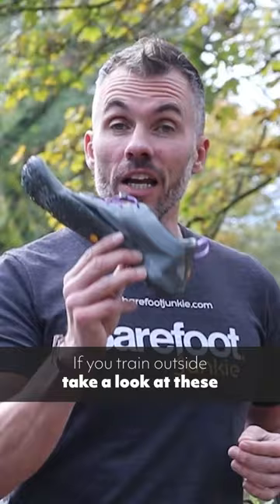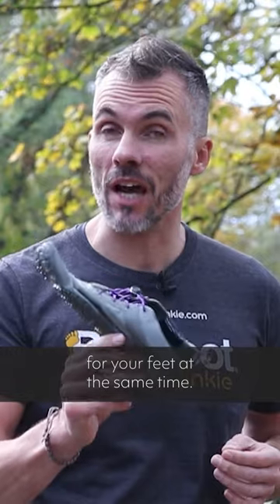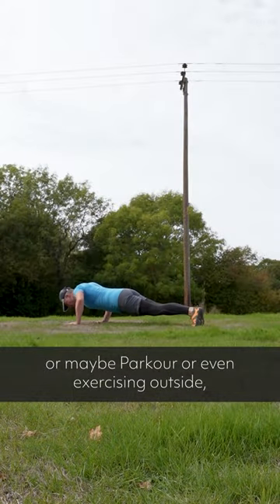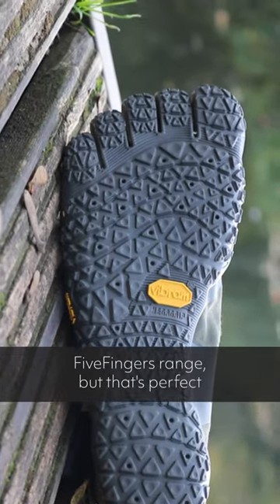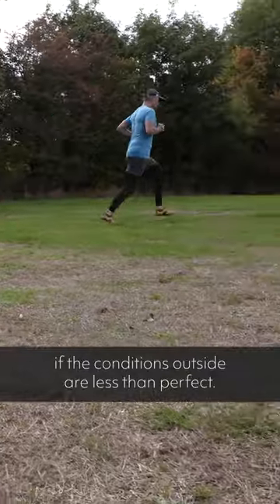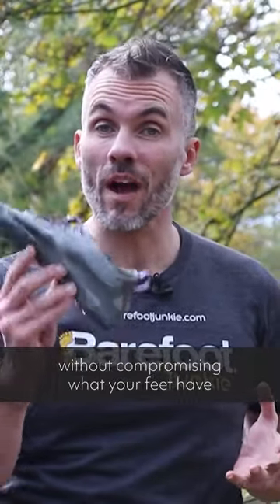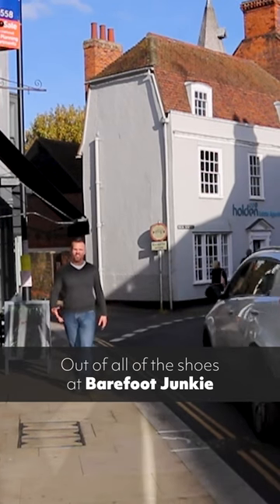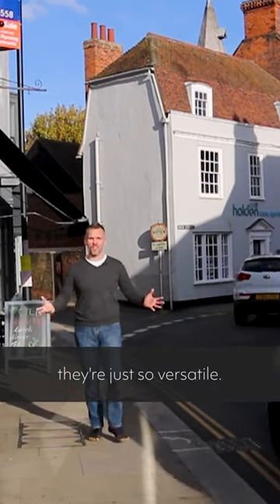V Alpha - perfect for off road.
October is off road month and the V-Alpha is our go to shoe for a little trail running. Its pretty good for a lot of other things too.

Take a look at the video and choose your favourite on our website. We know you won’t be disappointed.

We're Barefoot Junkie, the UK home for Vibram FiveFingers, those strange toe shoes that may look odd but connect you to the ground like no other shoe.